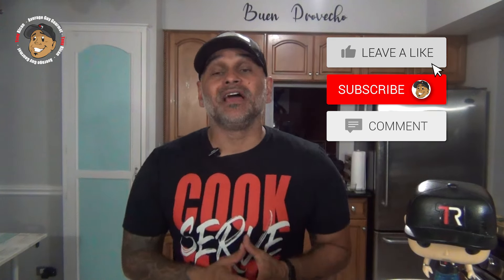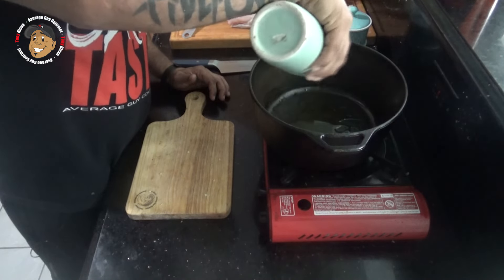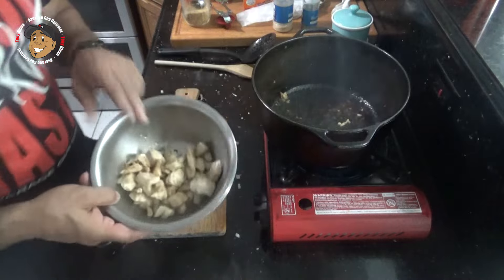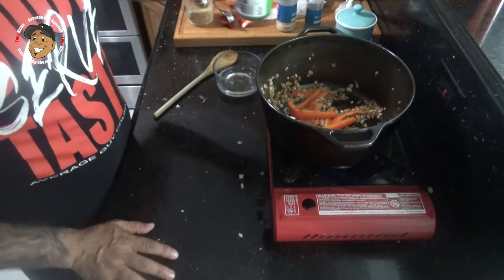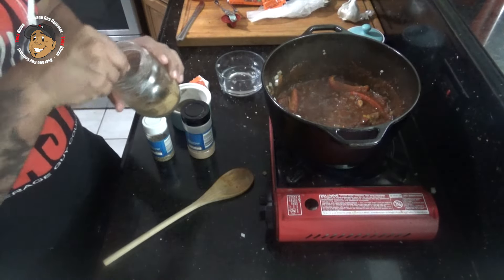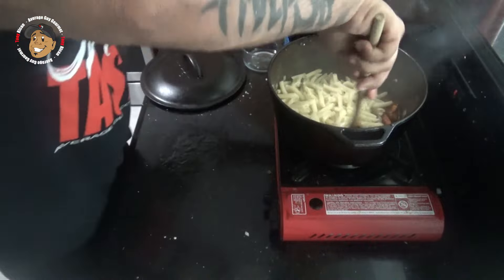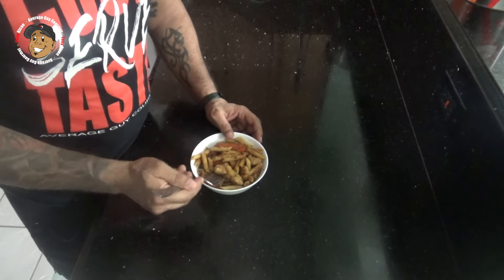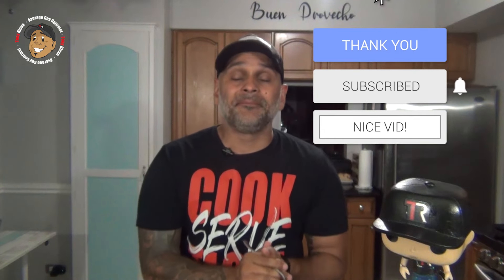Awesome Puerto Rican Style Chicken Pasta!!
What's up, everyone! Happy Monday! Today, I’m throwing down a dish that brings the island vibes straight to your kitchen – Puerto Rican Style Chicken Pasta! This one is packed with all the flavors you love, and it’s the perfect way to kick off your week. When you make this one, be sure to take a picture and post it to my Facebook page or on Instagram and tag me! Let’s see those awesome creations!

Roy A.
Uncle Karl from Twin Moons Tavern
Courtney V.
Dan D.
Al P.
Ortega Latrobe from Project 33
Neller B.
Waleska L.

1 lb. Chicken Breast, Chunked
2 tsp. Adobo, Divided
1/2 Bell Pepper, Sliced
1 Onion, Diced
2 Garlic Cloves, Minced
1 (8 oz.) Can Tomato Sauce
1/4 Cup Sofrito
1 Packet Sazon
1/2 tsp. Garlic Powder
1/4 tsp. Oregano
Salt
Pepper
1/2 Cup Water
8 oz. Penne Pasta, Cooked